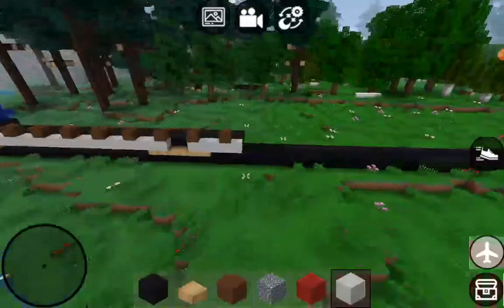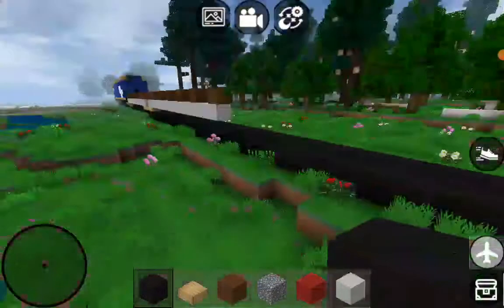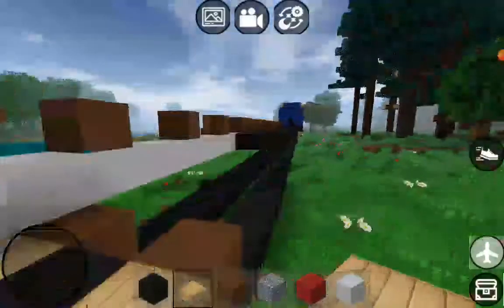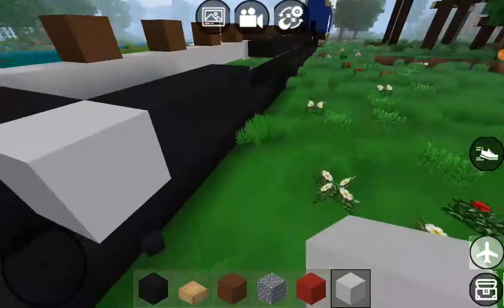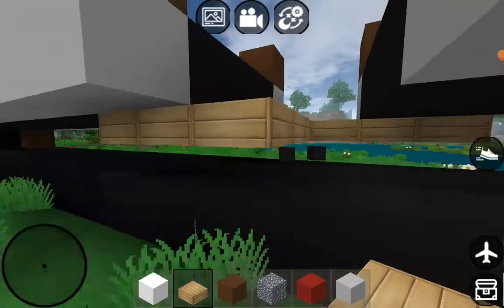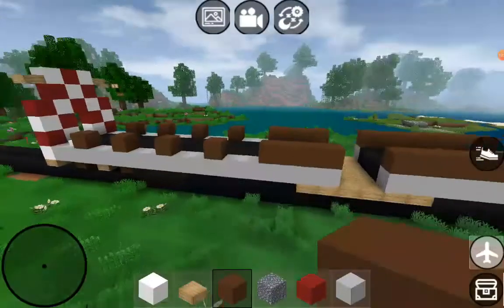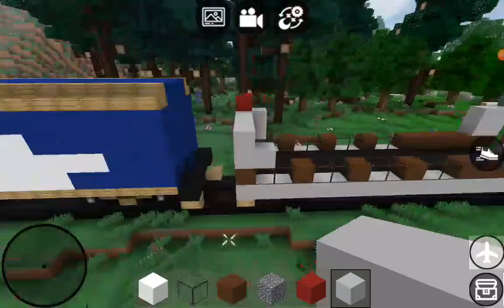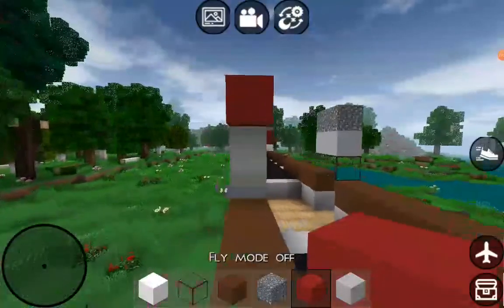minecraft metra gallery bi level coach part 1